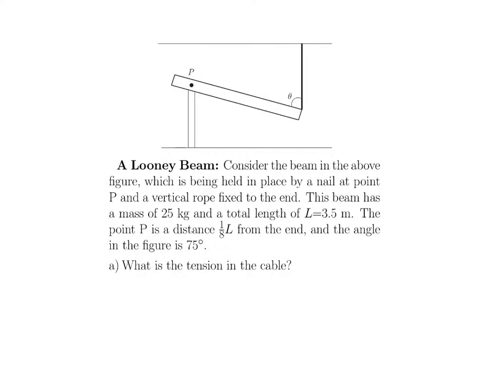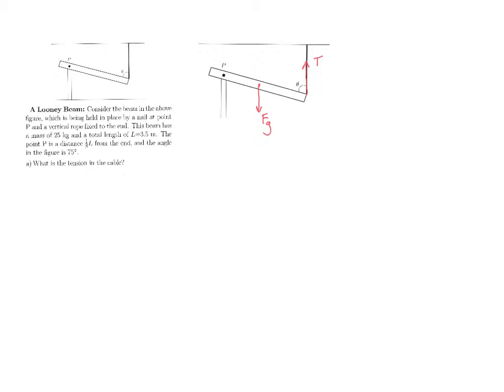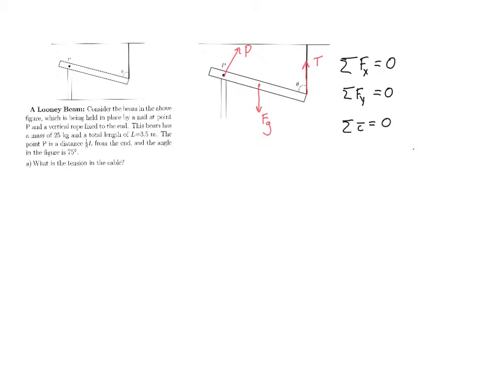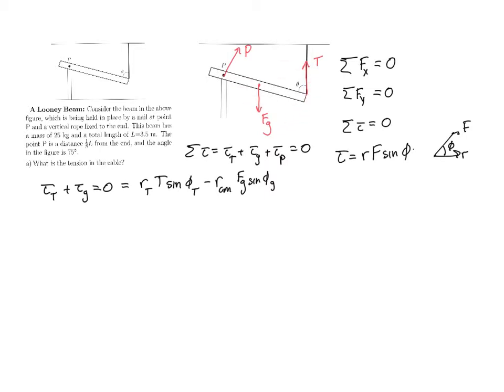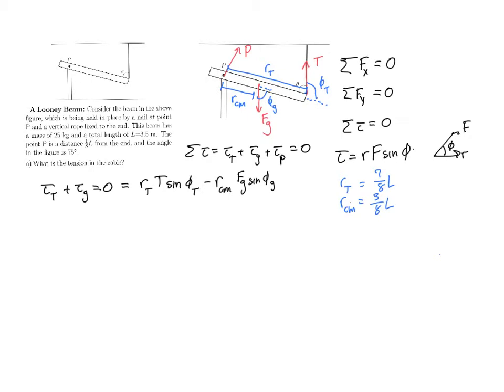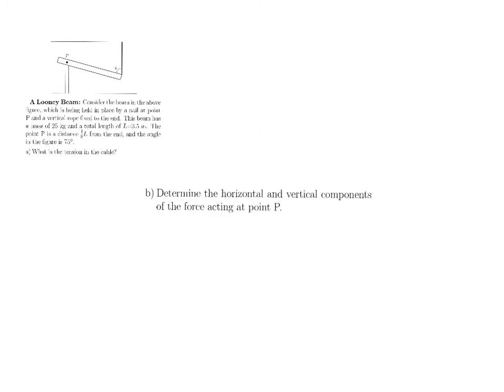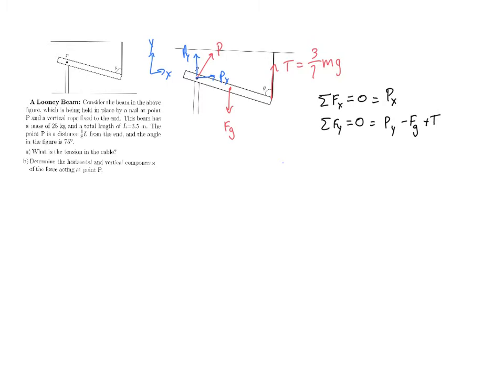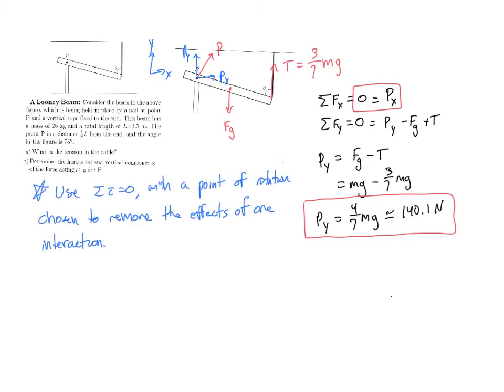A Looney Beam - Video Solution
A video solution to the whiteboard: A Looney Beam